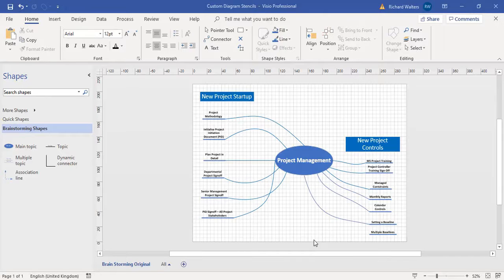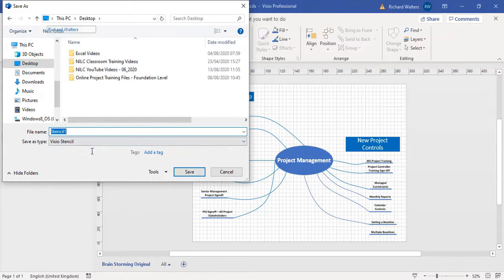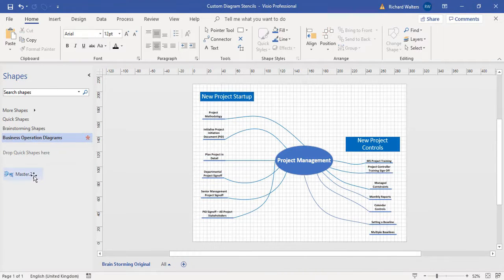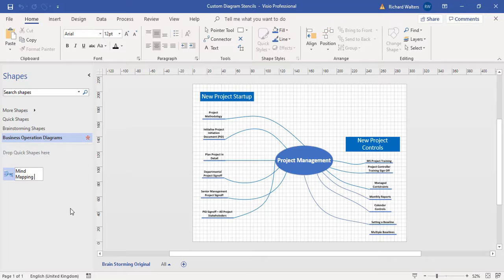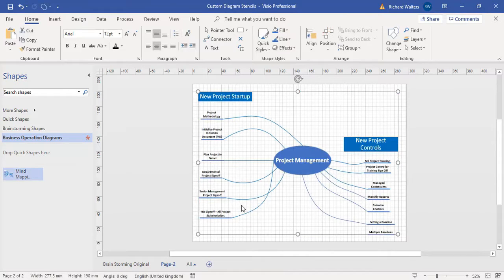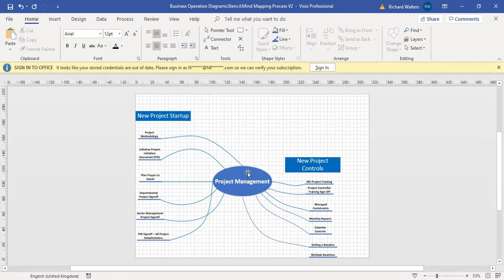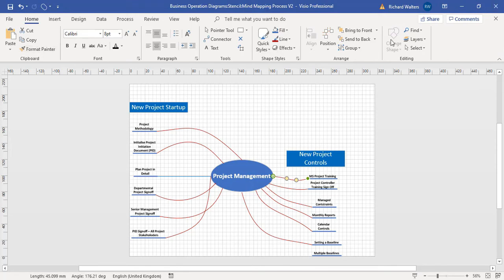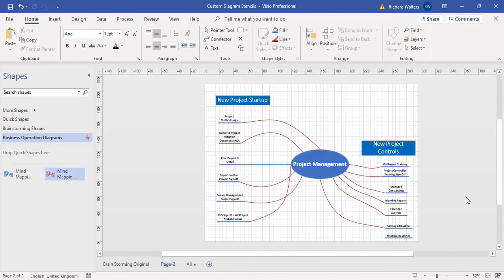Microsoft Visio Tutorial - Creating Custom Diagram Stencils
Microsoft Visio Tutorials:
This video about Creating Custom Diagram Stencils in Microsoft Visio.